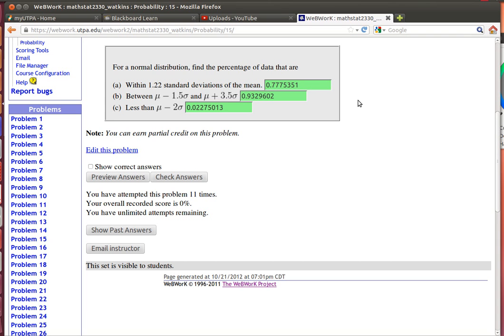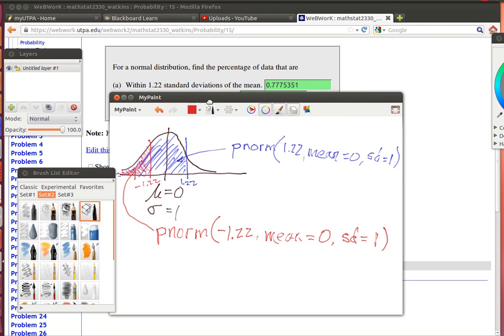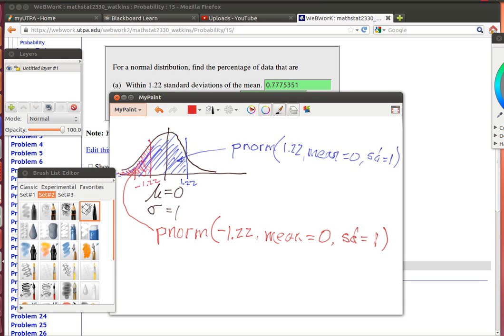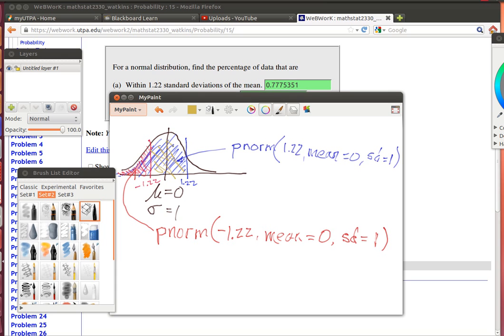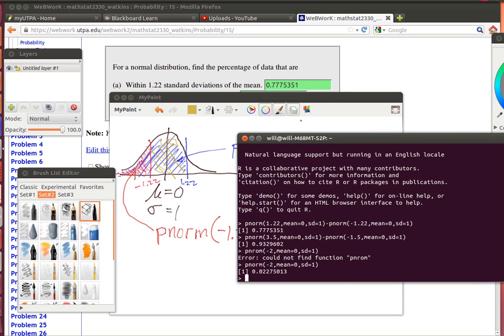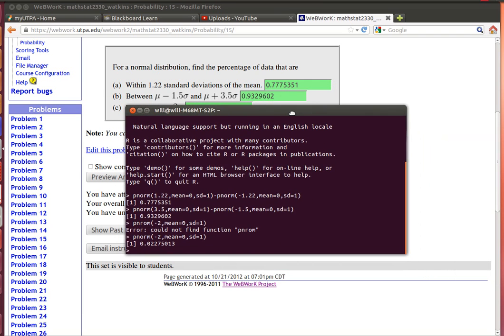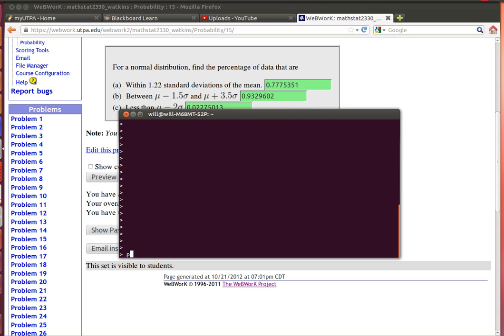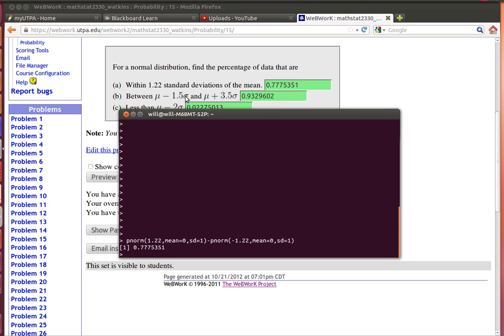WebWorkProbabilityProb15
Using the pnorm function in R we calculate the percentage of scores in particular ranges.